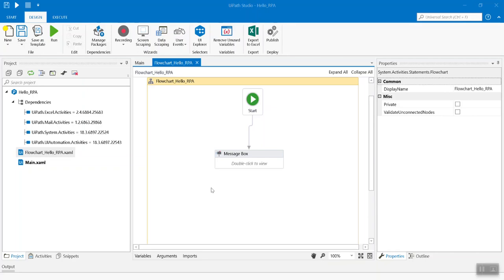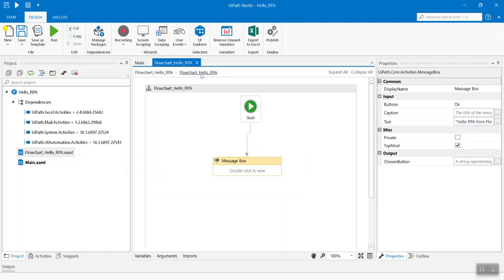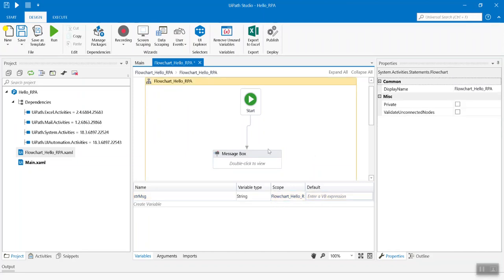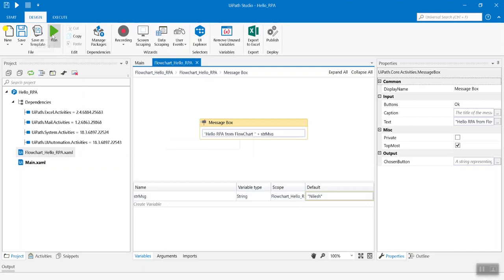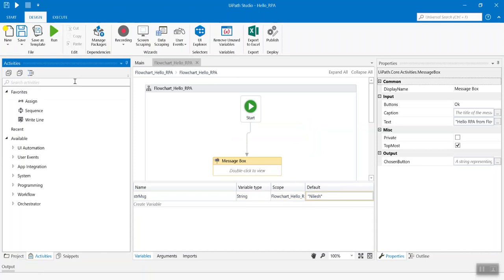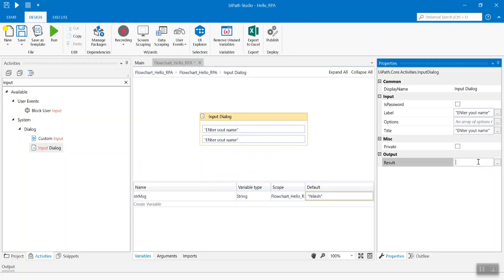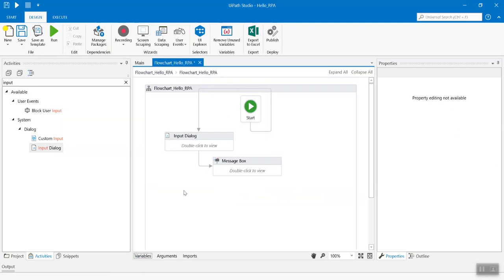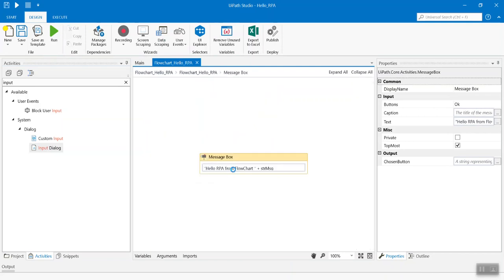UiPath Beginner tutorial - Hello World - Part 2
Hello world -  input box and string variable